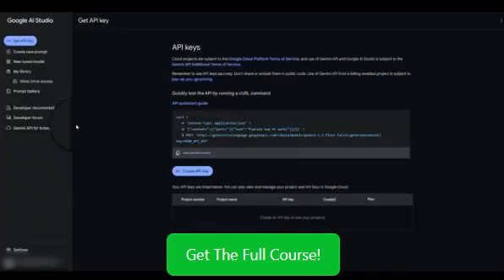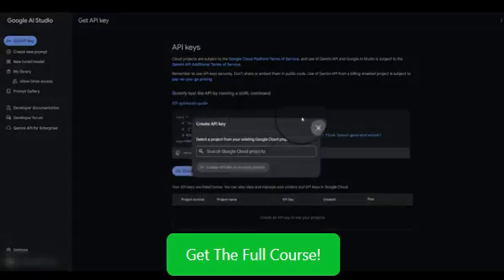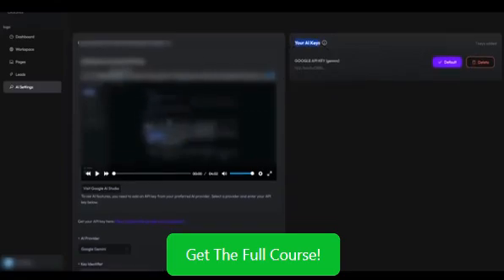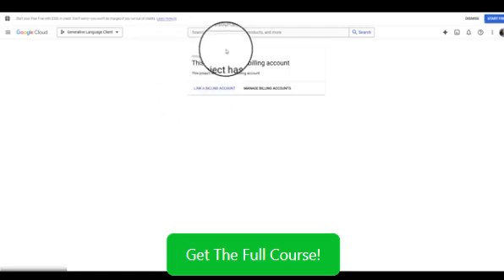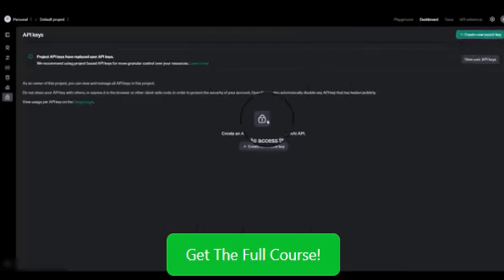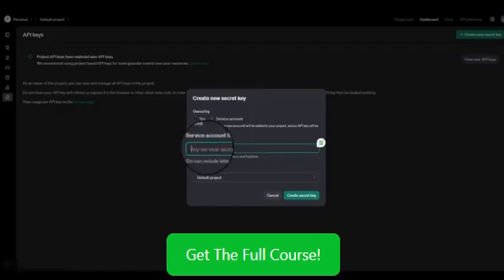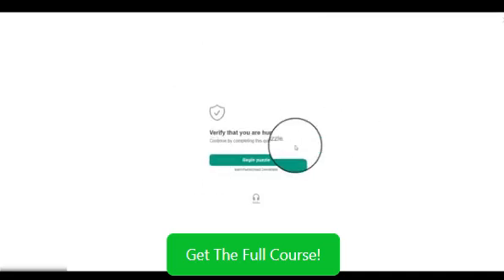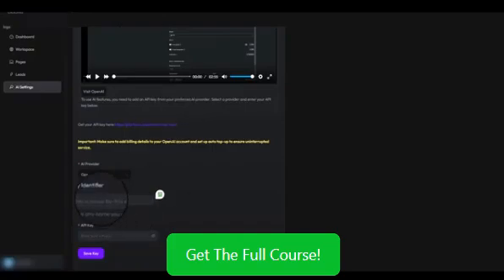Rapidsites installation 21 12 2025 13 12 00 REC